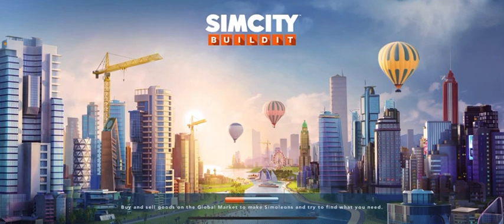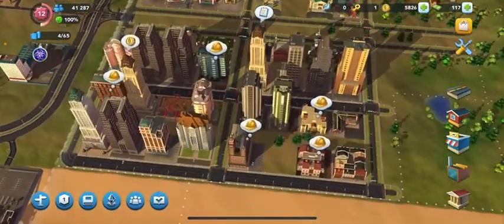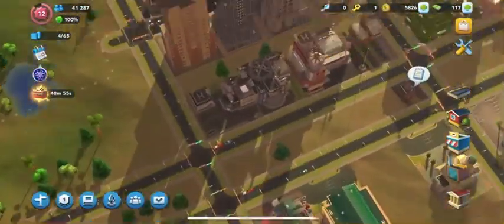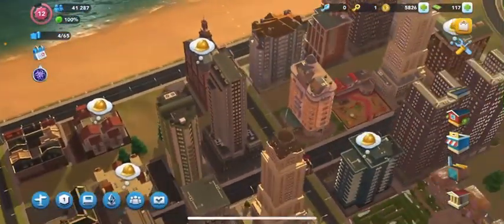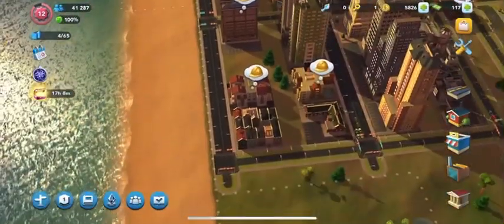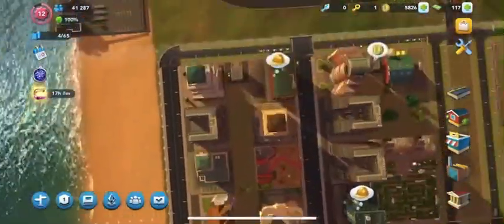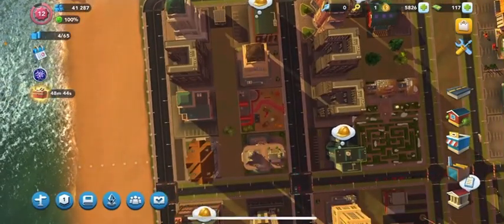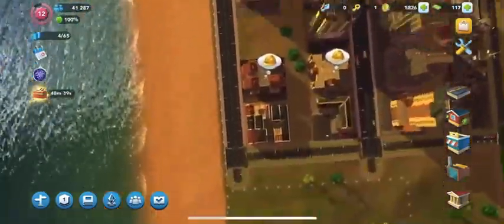SimCity build it/ short but I unlocked the cargo ship docks/ Ep 6